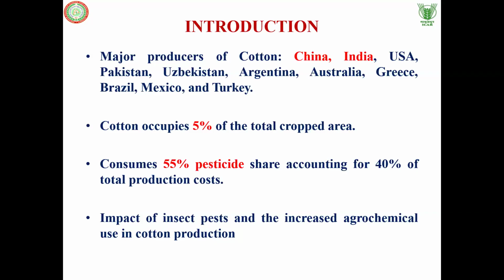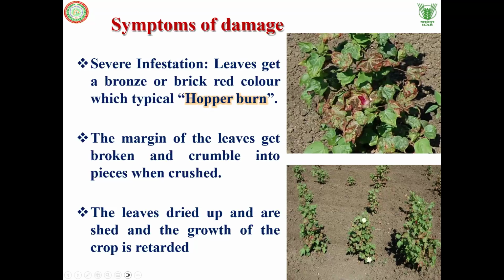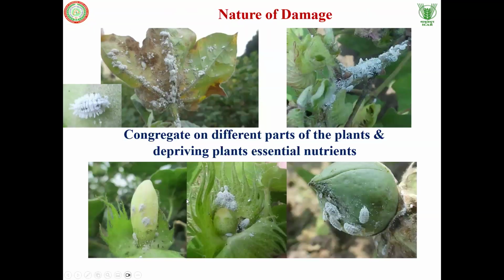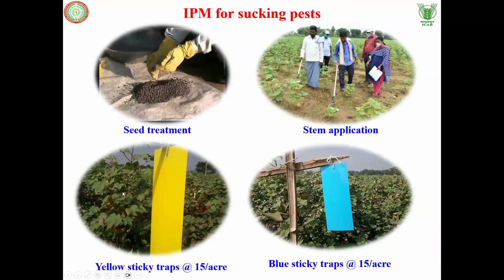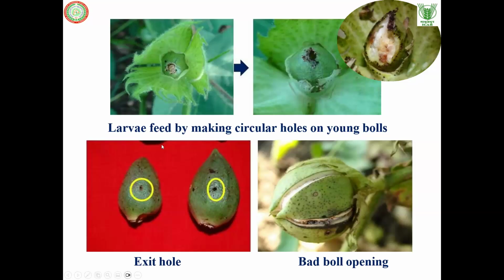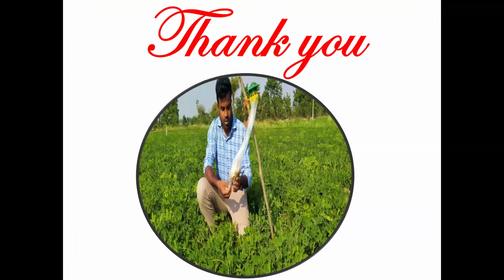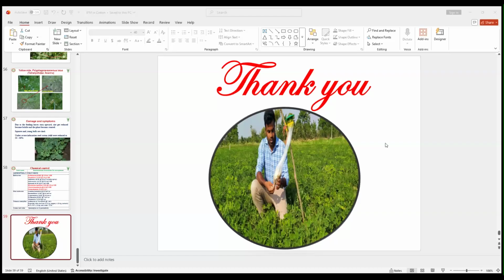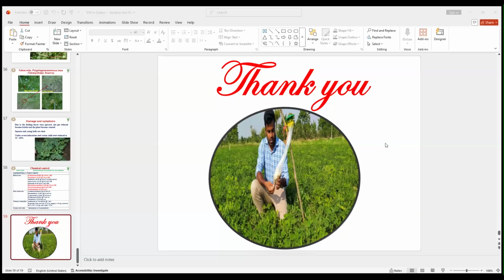Agricultureinformation.com - Integrated pest management in Bt Cotton - By Dr. M Rajashekhar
Dr. M Rajashekhar Scientist, Entomology PJTAU, Institute of Biotechnology in Hyderabad, Telangana.